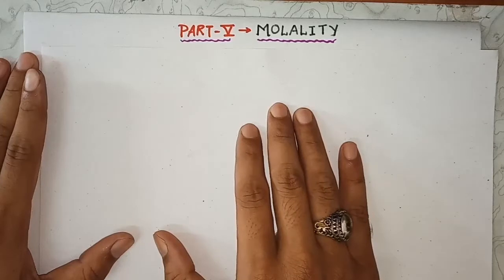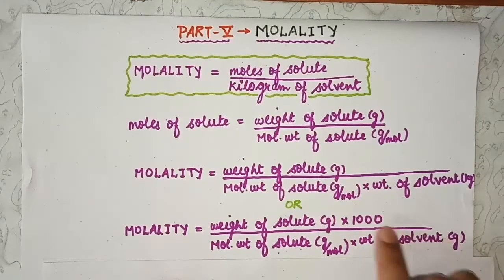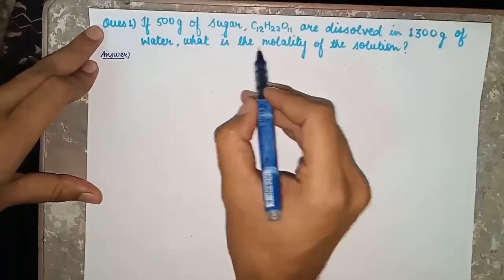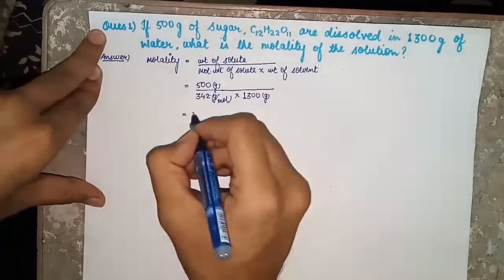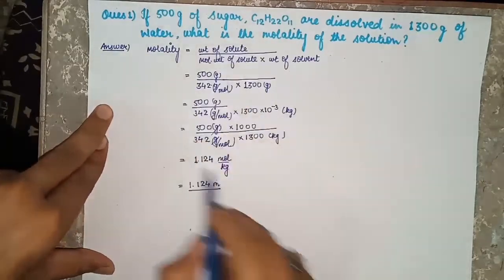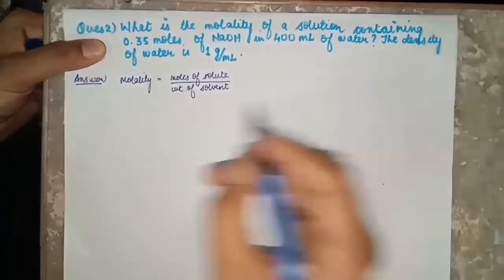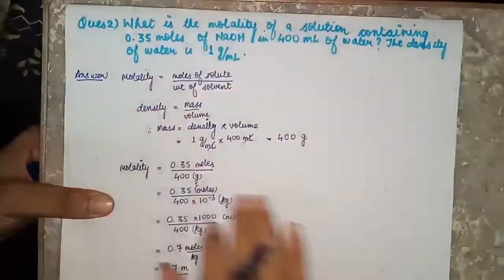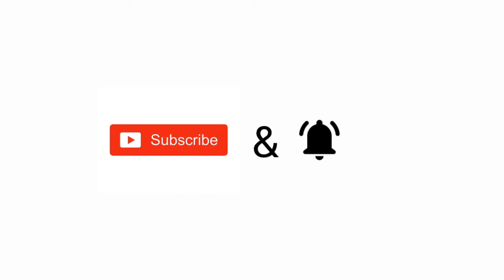How to calculate Molality?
This video describes what is molality and how to solve numericals based on it applying the equation.